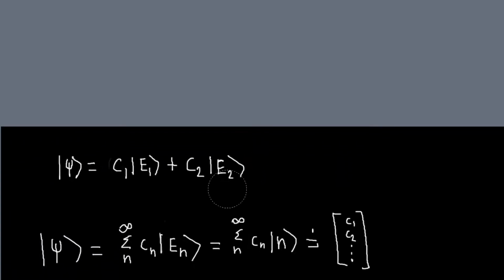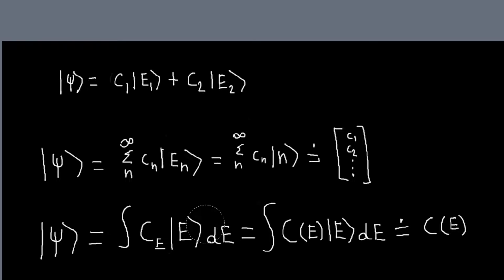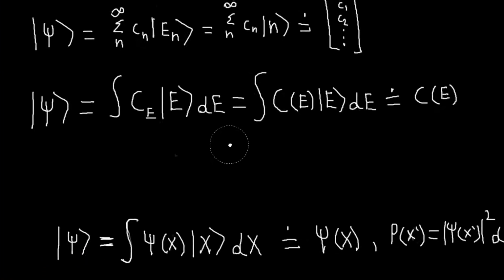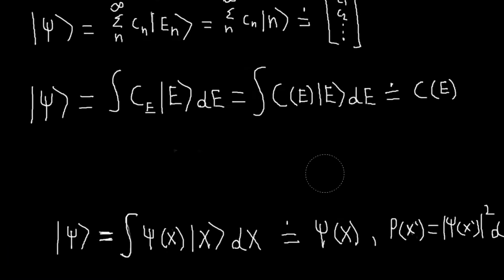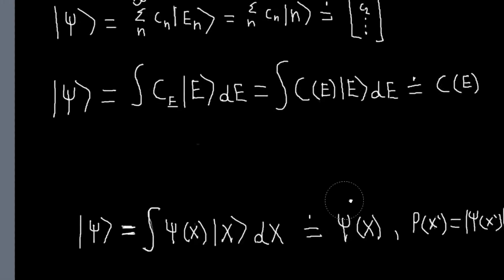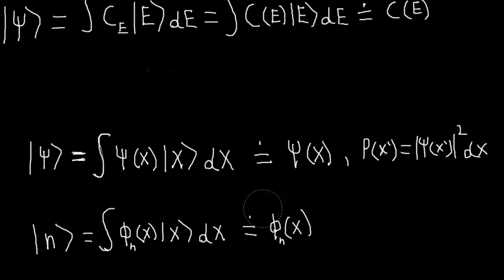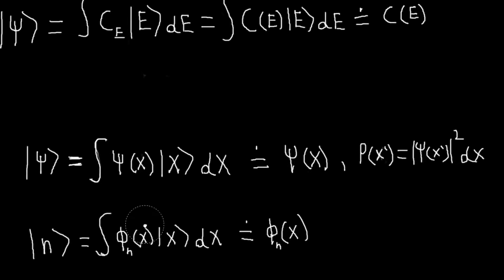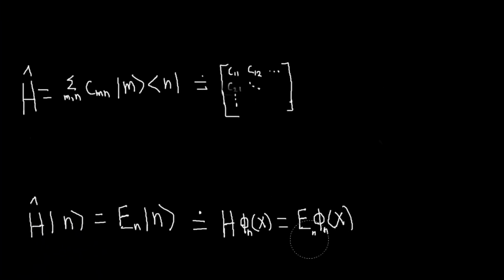Wave Function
Here I talk about the transition to infinite dimensional vector spaces and how   to represent the state vector in these cases by the wave function.